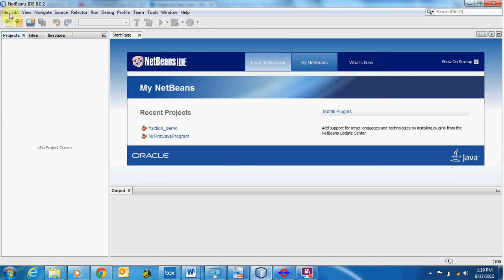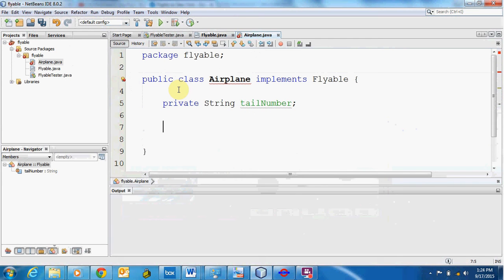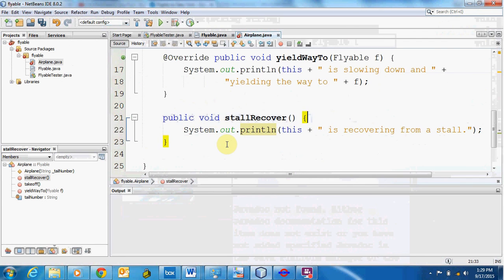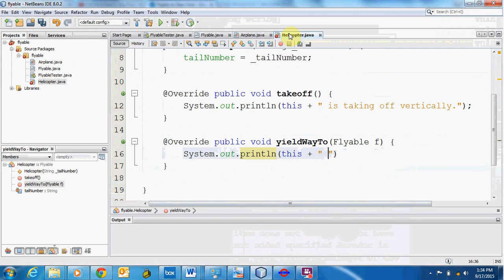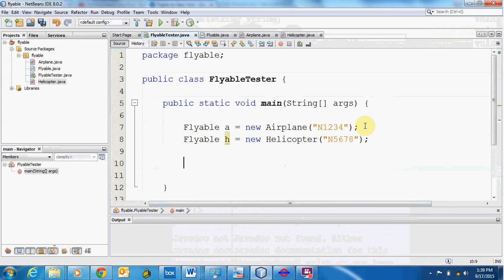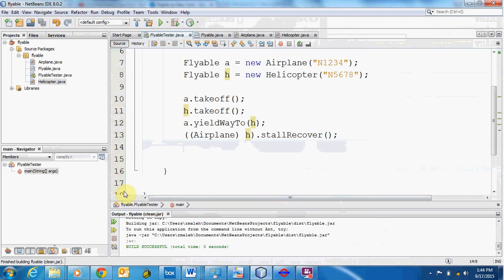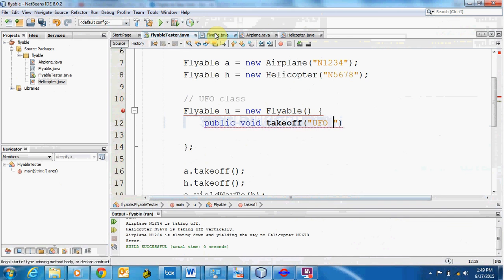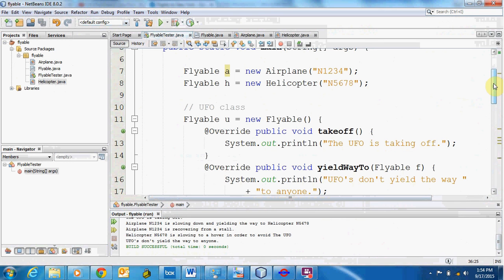CSCI531Week3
An introduction to interfaces in Java.